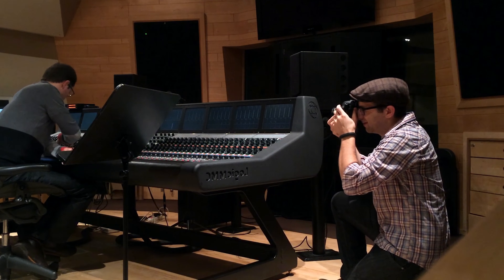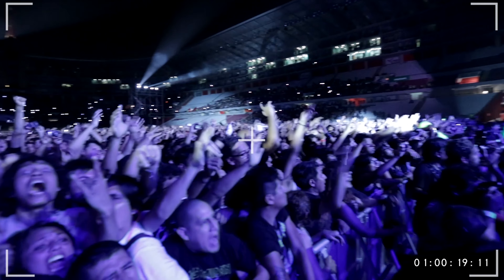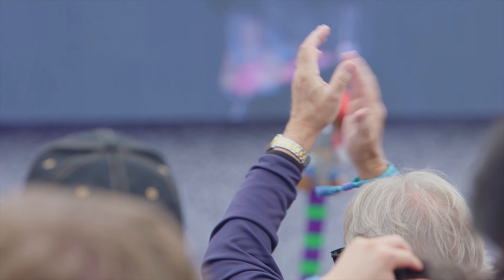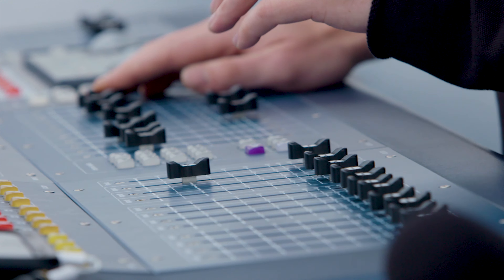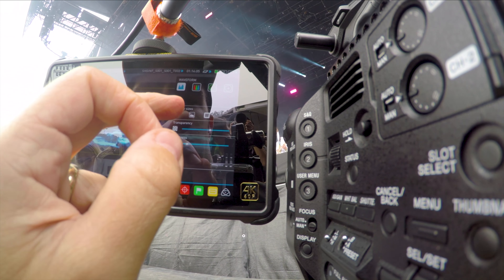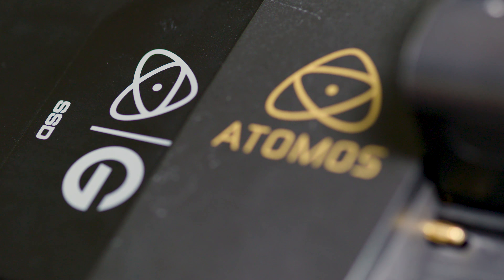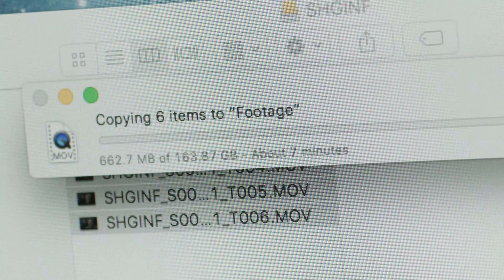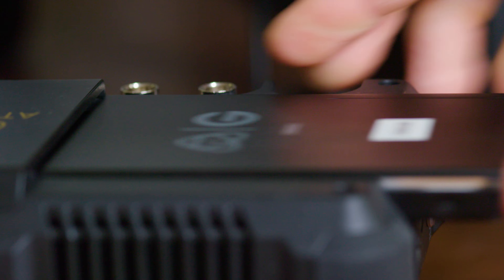G-TEAM Member Michael Coleman | Atomos + G-SPEED Shuttle EV Series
Director, Cinematographer, and G-TEAM member Michael Coleman shares how the Atomos Shogun Inferno and G-SPEED Shuttle with EV Series Bay Adapters keep his workflow efficient and future-ready.